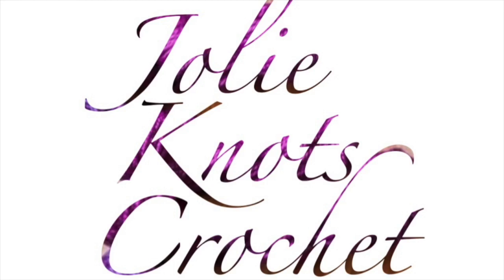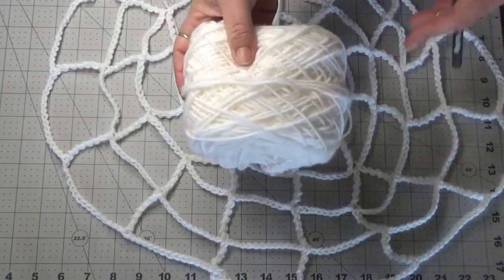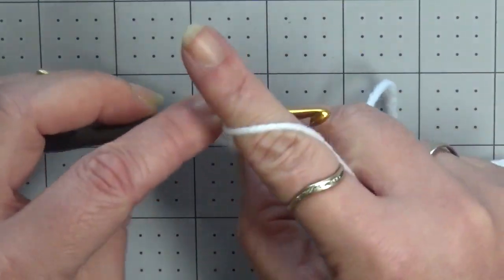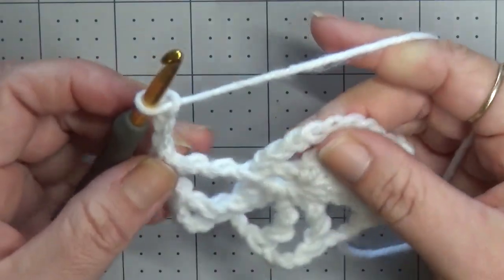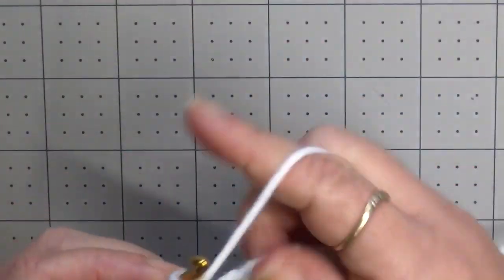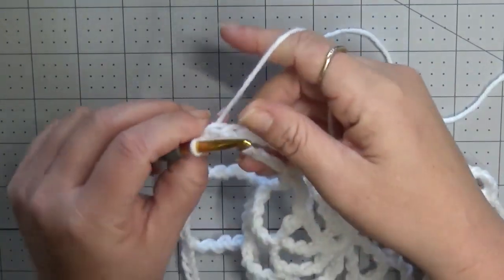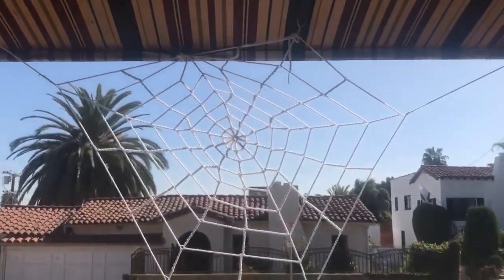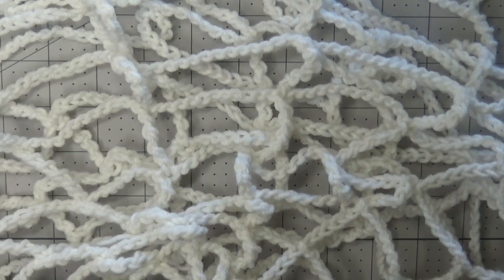Spider Web Crochet Tutorial LEFT HANDED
Description:
Decorative Spiderweb, worked in one piece, in rounds with 2 size options. Easy to decorate for halloween. Works up within a few hours.

Material:
Yarn, hook and stitch marker. Use recommended hook size for your yarn.
I USED:
Small: 6mm with single stranded #4 yarn, approx 150 yds
Large: 8mm hook with double stranded #4 yarn, approx 400 yds.
you can also use double stranded for the small, to make larger.

Gauge: no gauge necessary

Standing promotion on all written patterns, all of the time!
Why Just Buy ONE?!
Get more patterns and save more.